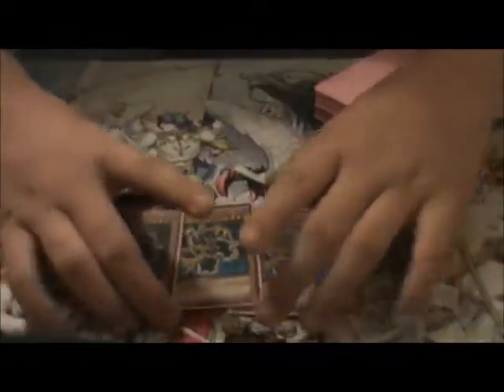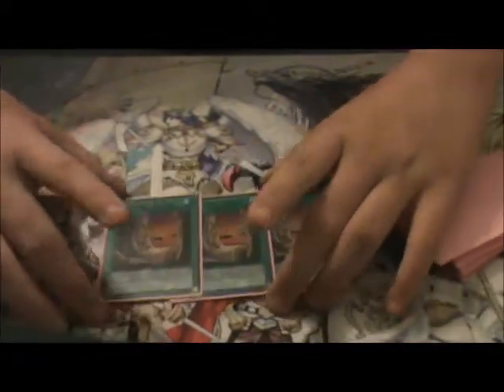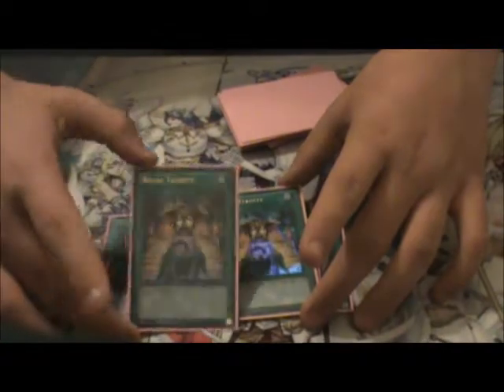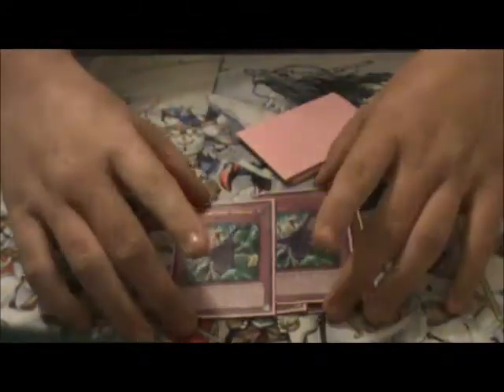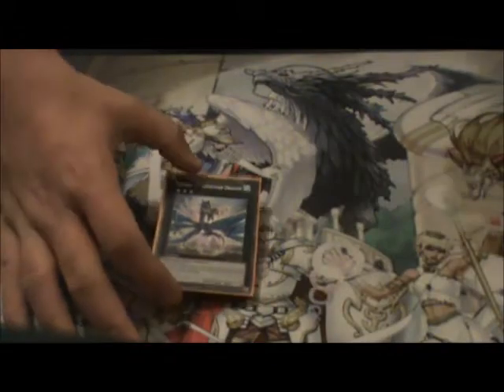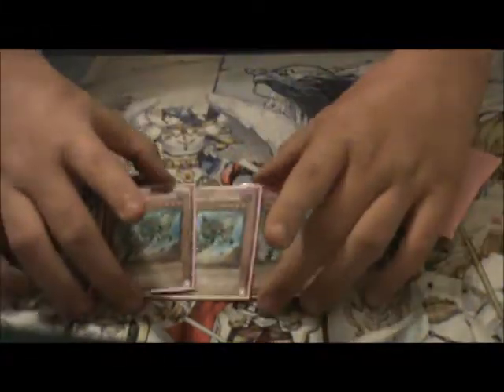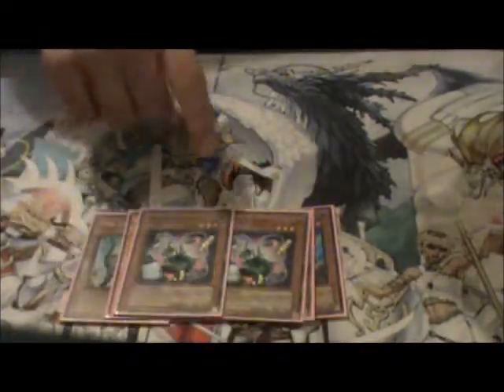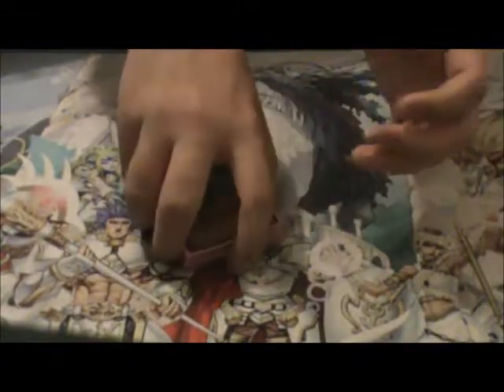Gravekeeper Deck Profile September 2012 Banlist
This is my favorite deck that i have ran in a long time. So here it is. Have any ideas to improve it?